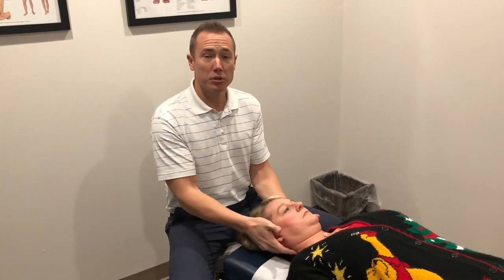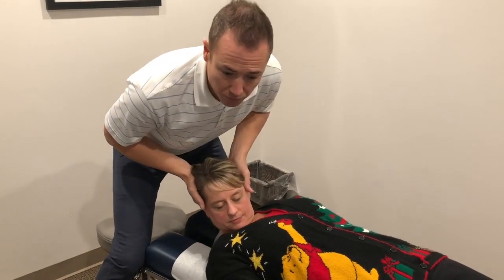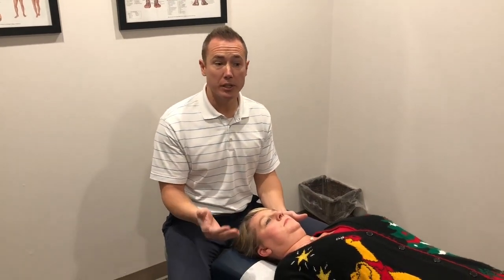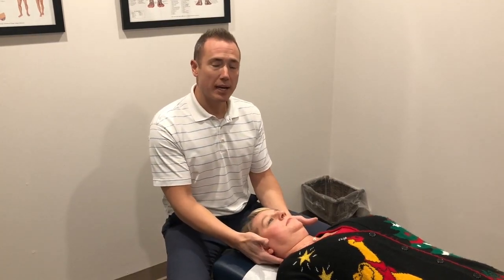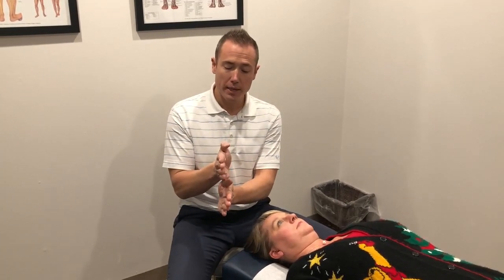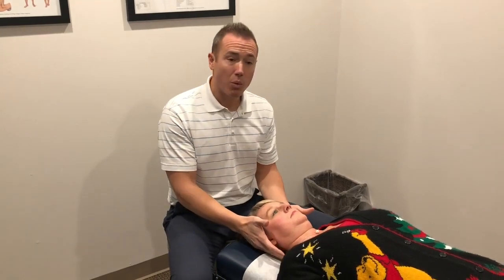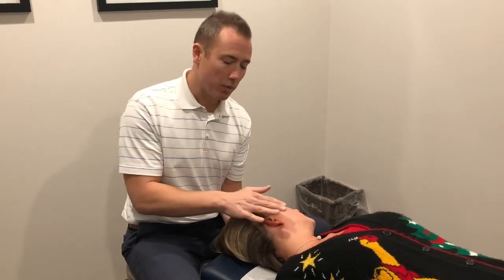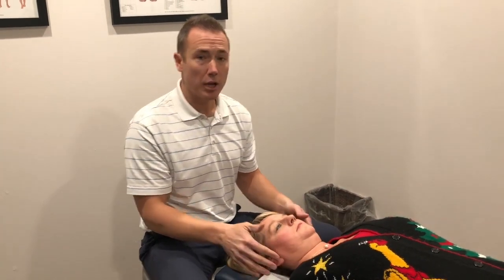The Cervical Flexion Rotation Test | ChiroUp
There have been several recent papers supporting a TWIST (pun intended) on standard cervical range of motion testing. Spinal ROM testing identifies deficits in joint motion across multiple segments of the spine; however, the Cervical Flexion-Rotation Test (CFRT) isolates a specific location of dysfunction within the cervical spine—C1/C2.

This blog will teach you how to perform the test, specific diagnoses associated with a positive test, and interventions to correct this dysfunction.